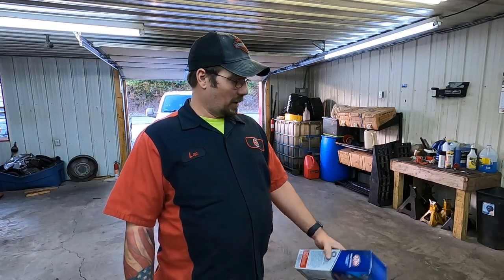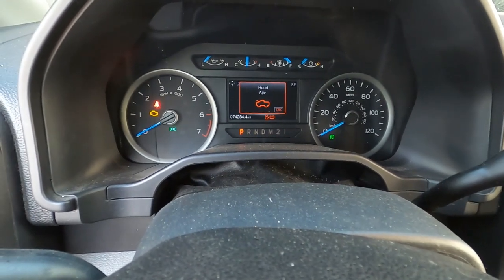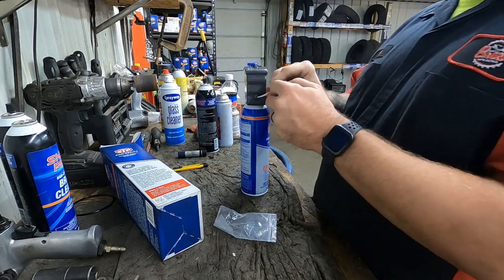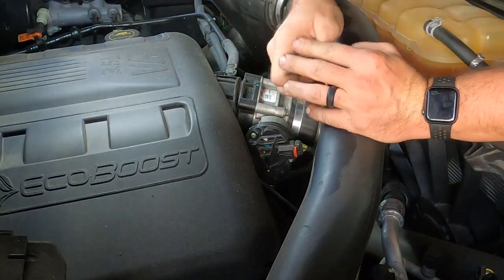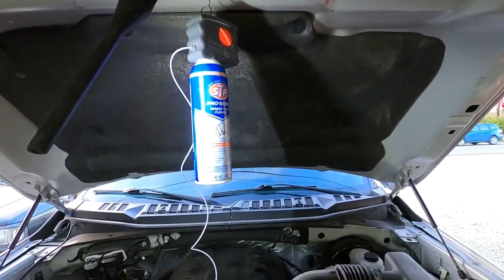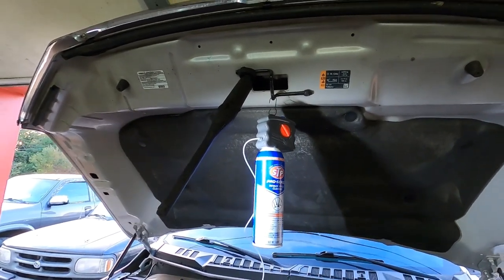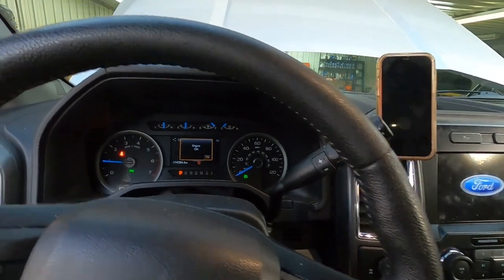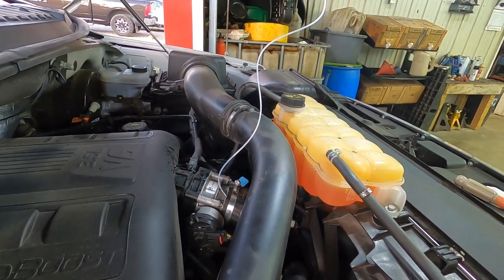STP Pro Series Intake Cleaner Test on EcoBoost F-150 | Brock Auto Repair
At Brock Auto Repair, we're always testing new products and techniques to improve the performance of our customers' vehicles.

In this video, we try out STP Pro Series Intake Cleaner on a 2016 Ford F150 with the 3.5 EcoBoost engine.

Watch as we demonstrate the application process and share our thoughts on the effectiveness of the product.

Will the STP Intake Cleaner make a noticeable difference in the truck's performance? We'll give our honest assessment and let you decide.

At Brock Auto Repair, we're committed to providing high-quality automotive services and products to our customers.

Whether you need routine maintenance or major repairs, our skilled technicians have the expertise and experience to get the job done right.